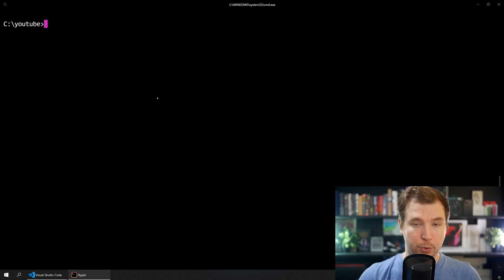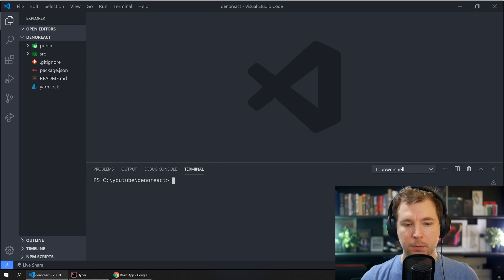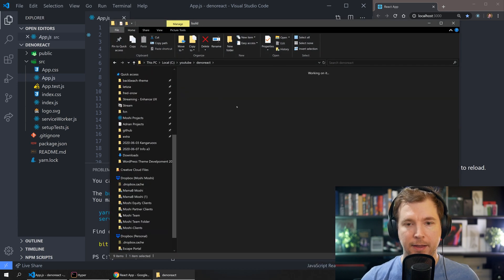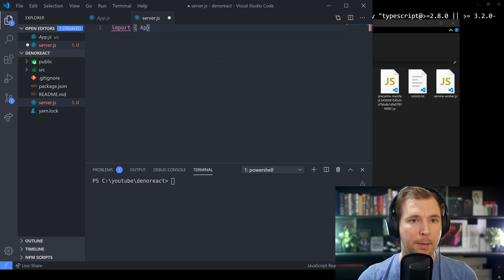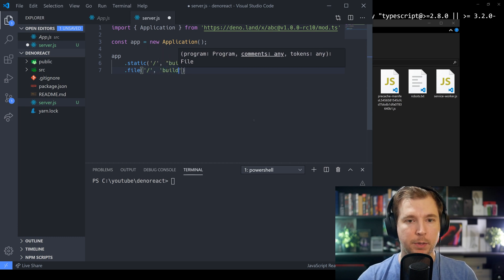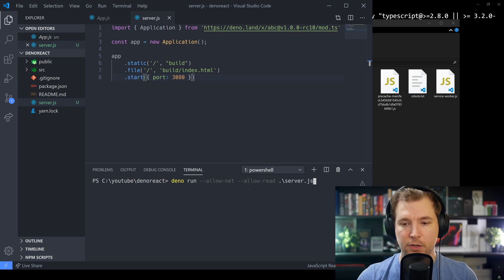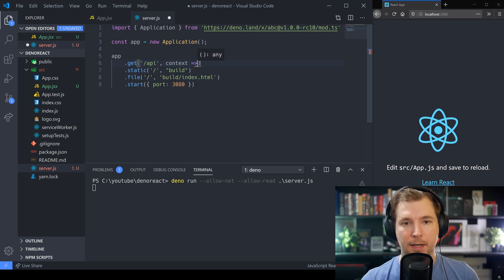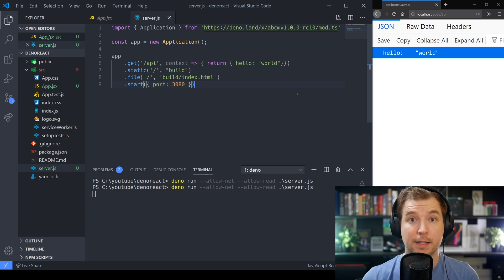Deno React | Tutorial React Deno Application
You can combine deno and react applications. We create react app and build it, and supply it via deno using abc. This is a very quick tutorial that shows the bare essentials to get the react app working on deno. In future videos, we might take a look at serving a react app with SSR through deno.

There are other ways to serve a react application via deno, however, this is just a single method. Using this method lets you combine your deno application with react while also building out an API, serving json data, tec.